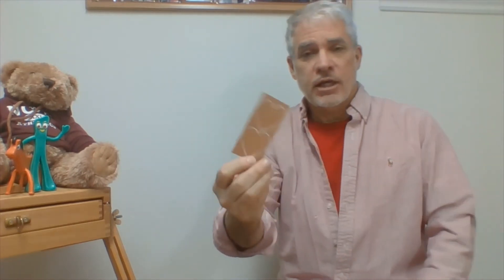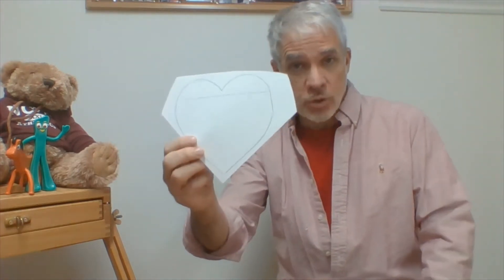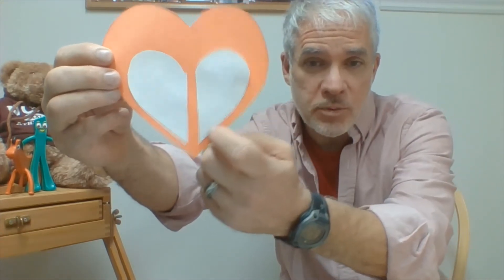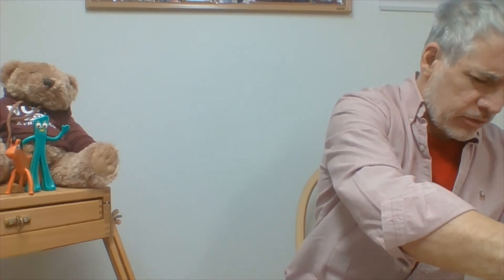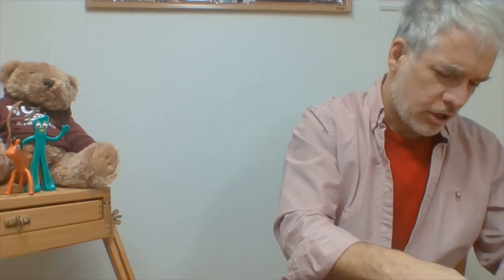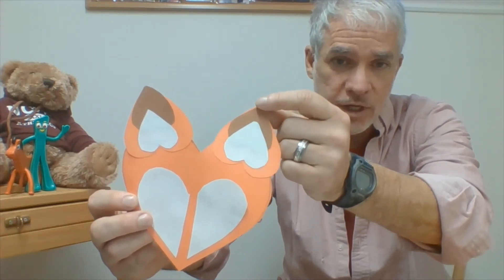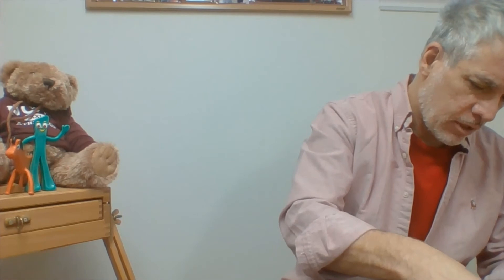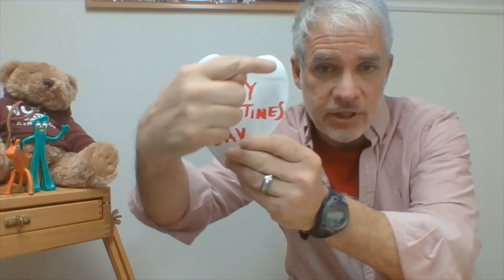Mr. G's Fox Valentine's Day Card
A guide to making Valentine's Day cards for the Foxes in Mrs. Goodhue's 4th grade class.